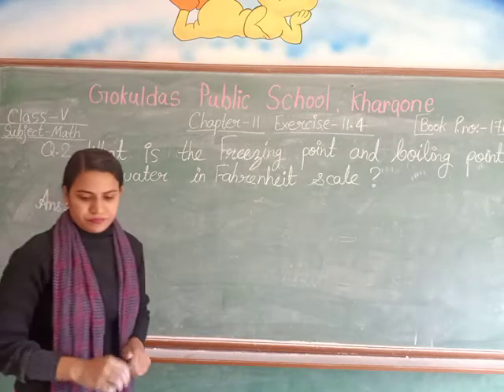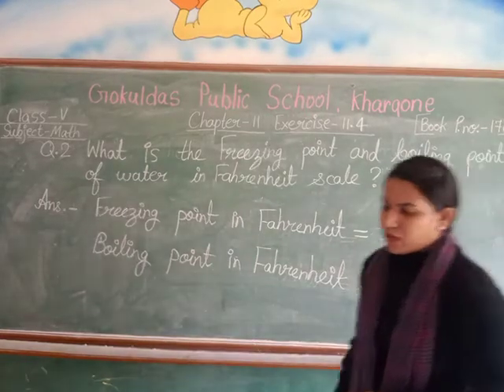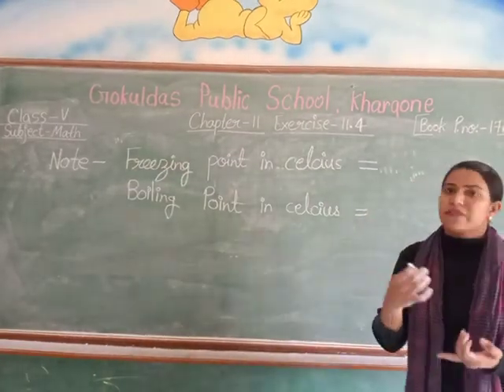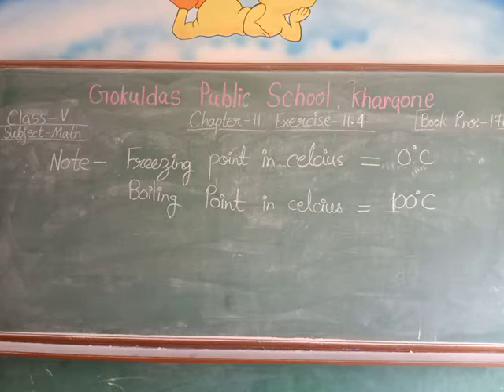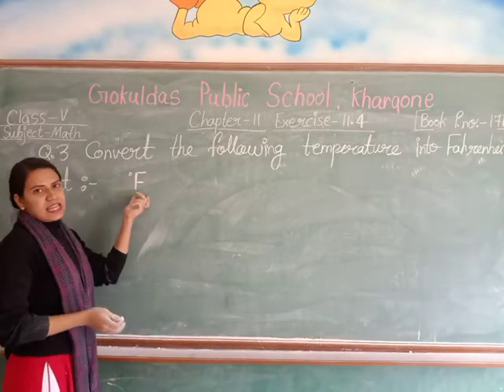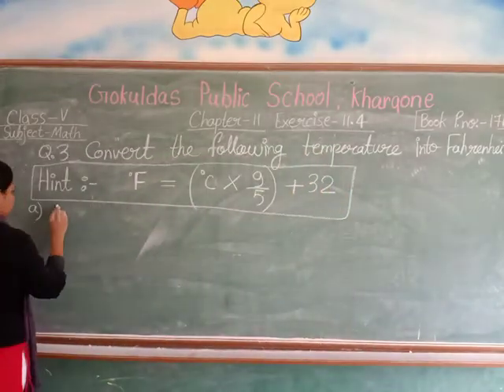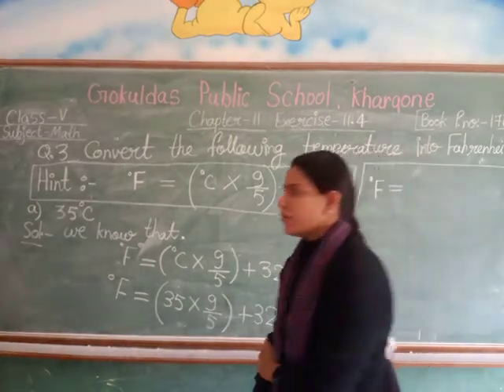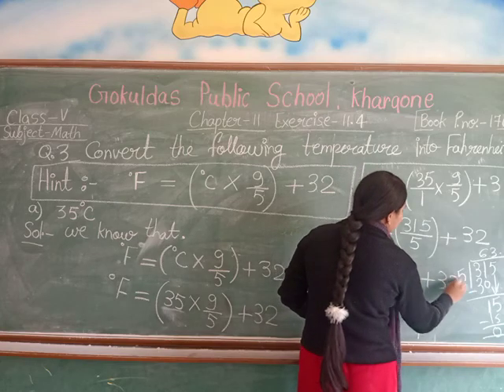Class 5 Math Exercise 11.4 ques 2 RD 20 01 21